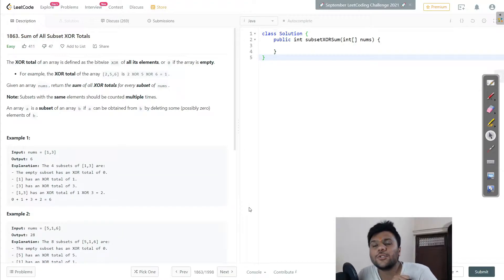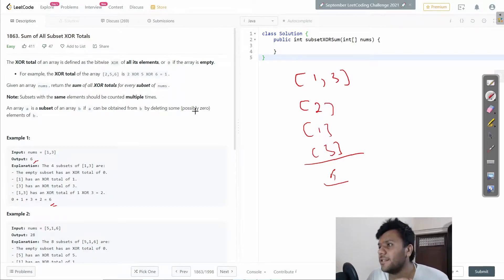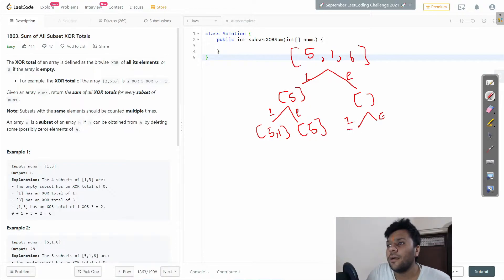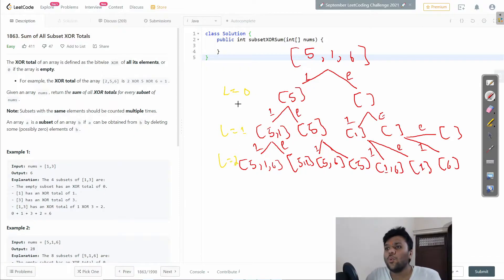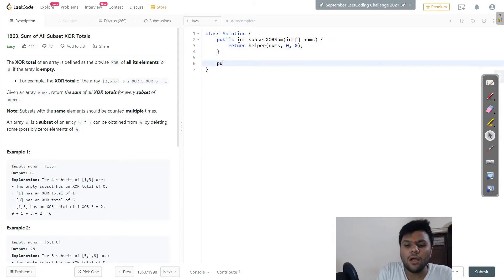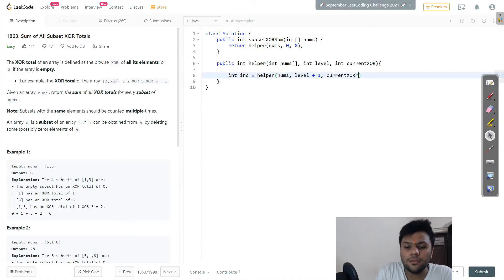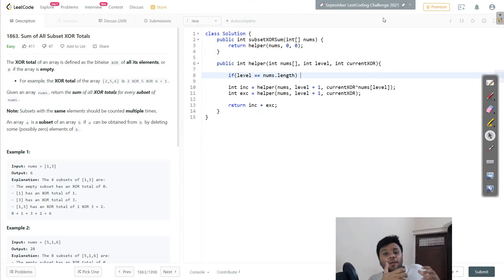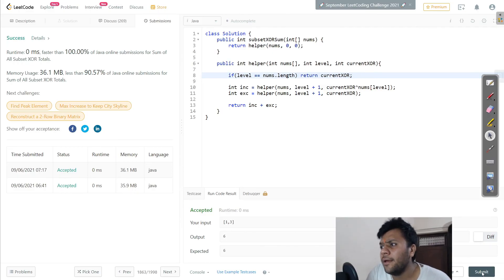Sum of All Subset XOR Totals | LEETCODE - 1863 | Easy solution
Leetcode most of all the Question - Solutions you will find here.